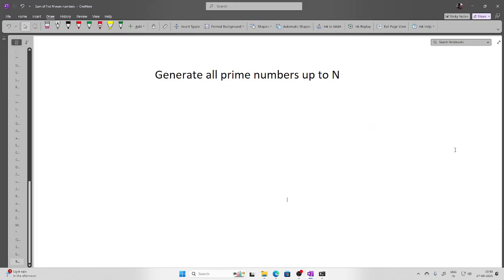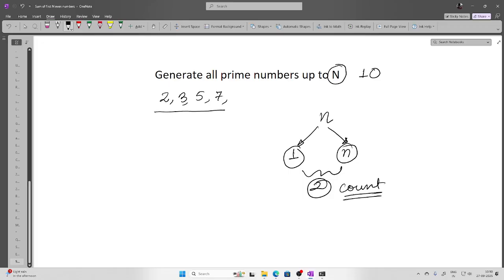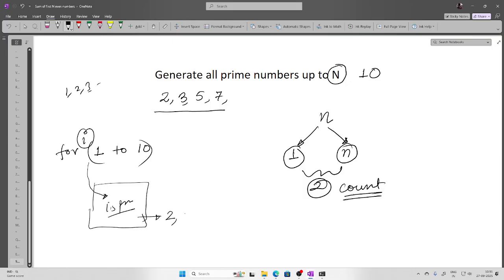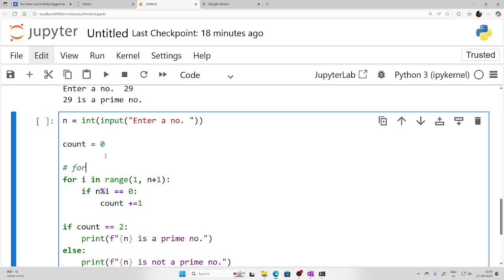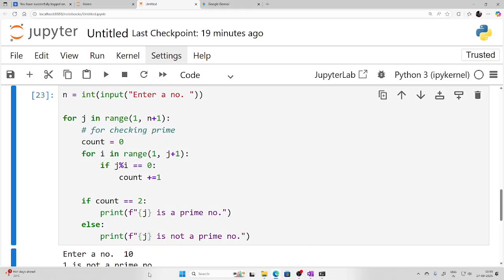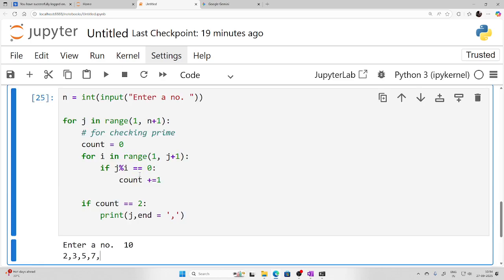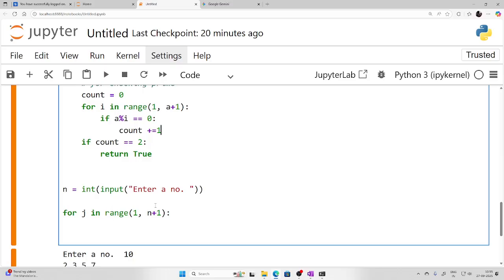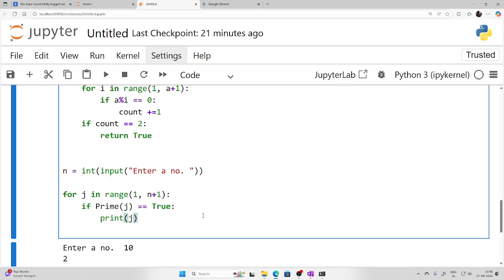Generate all prime numbers up to N (using Python)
In this video Lecture I have explained that how to print all the prime numbers from 1 to the given number.